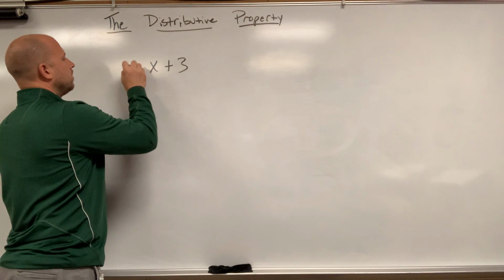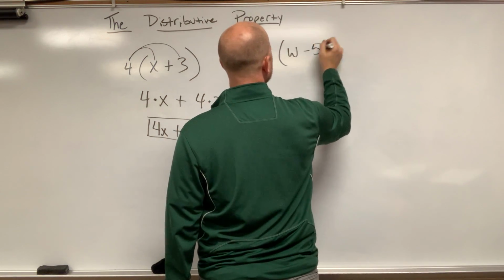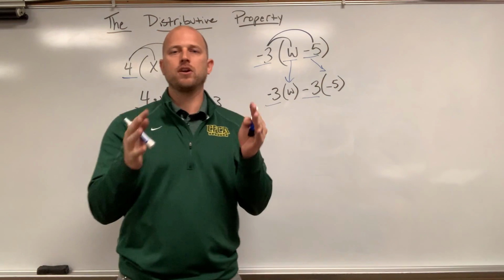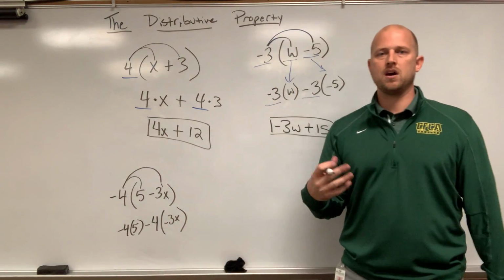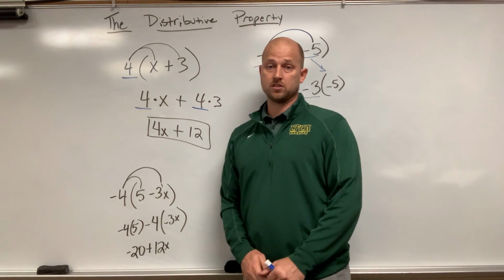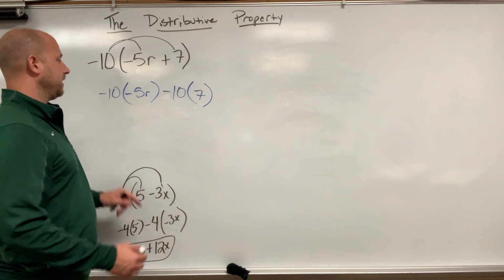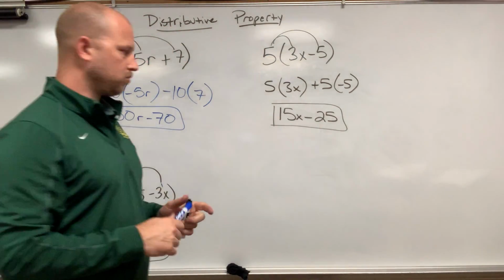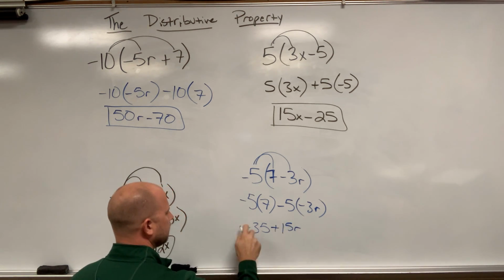The Distributive Property